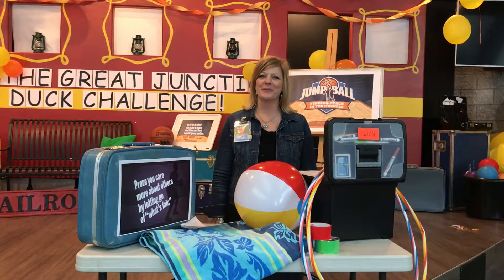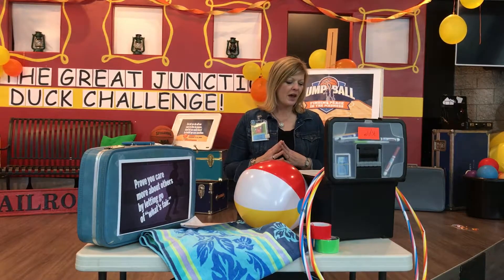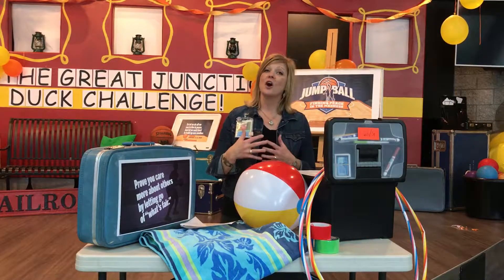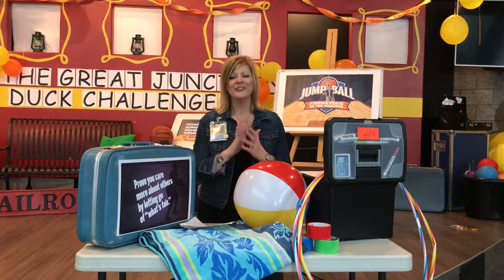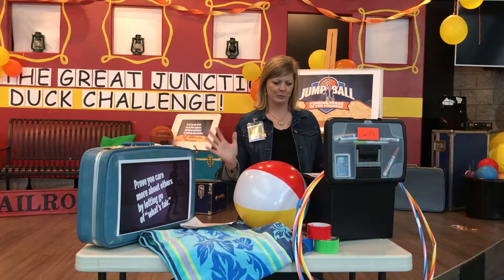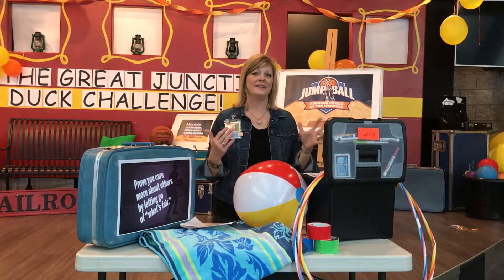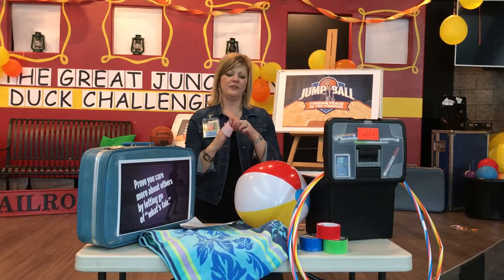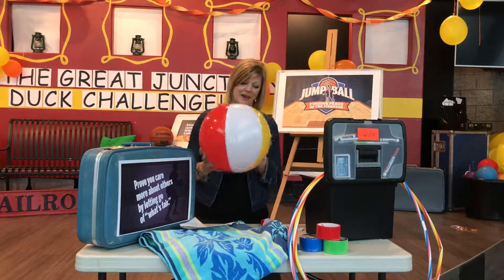Junction K-1 Mar.3&4